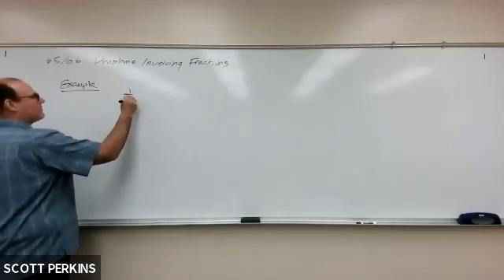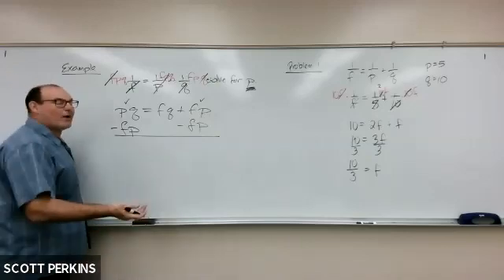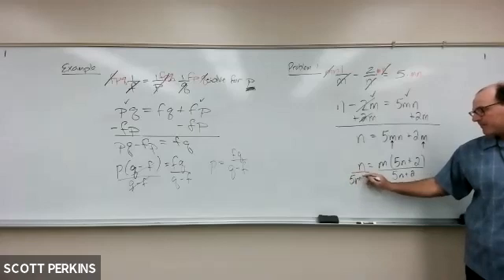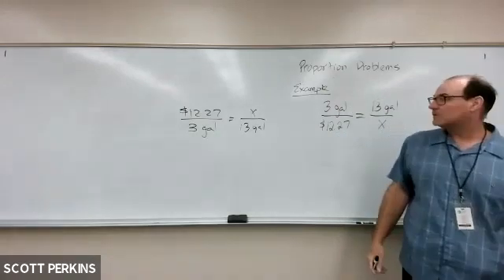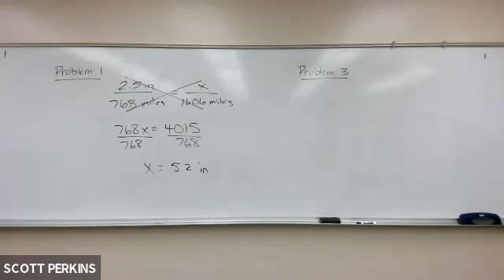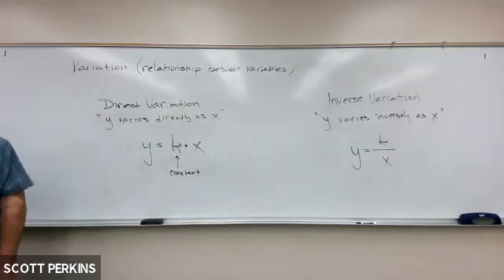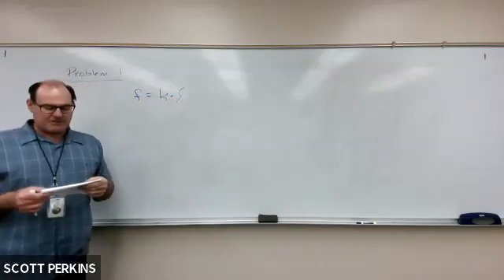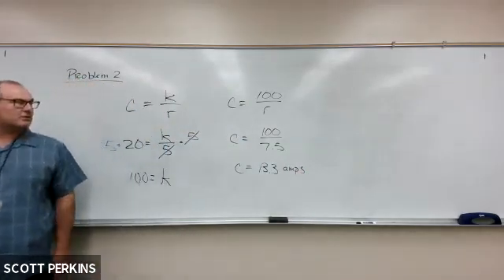MAT 1033 sections 6.5 and 6.6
Solving proportion and variation problems. Additionally, manipulating formulas involving fractions.